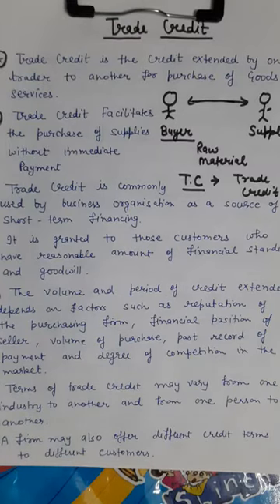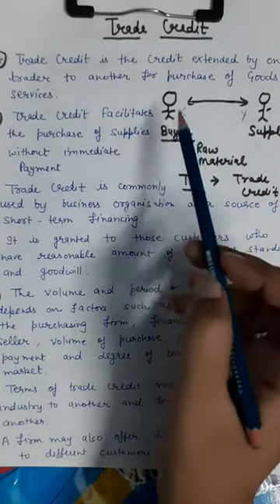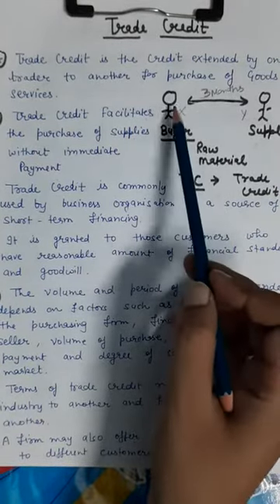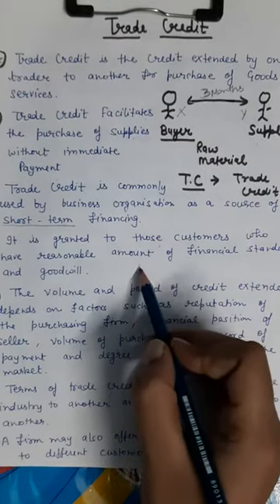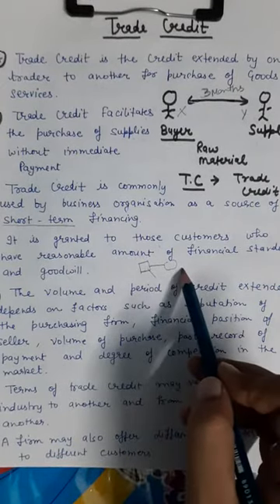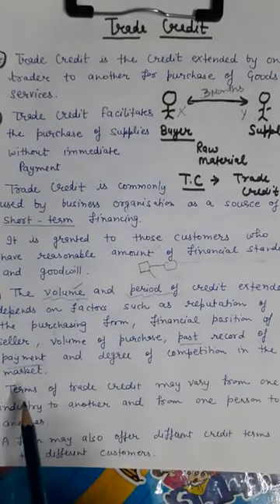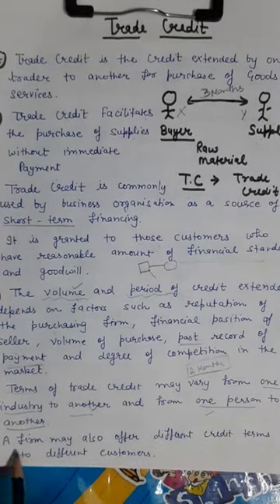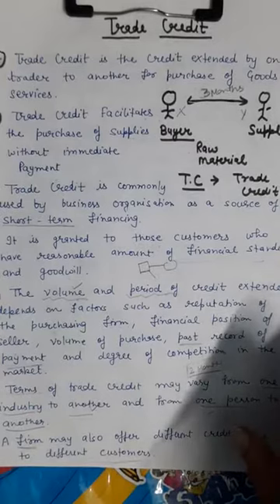Class XI Business Studies Trade credit- source of finance